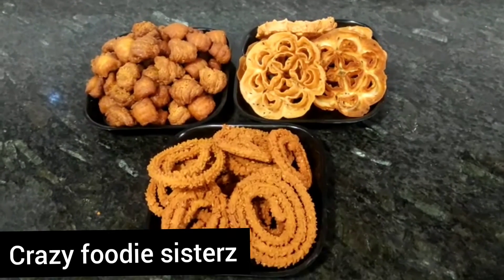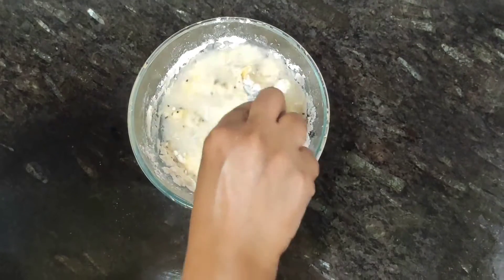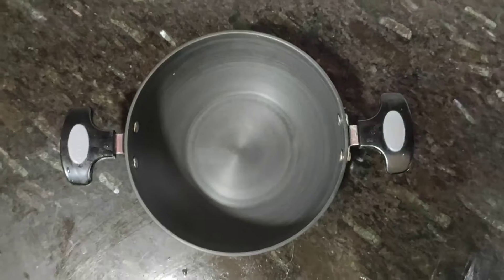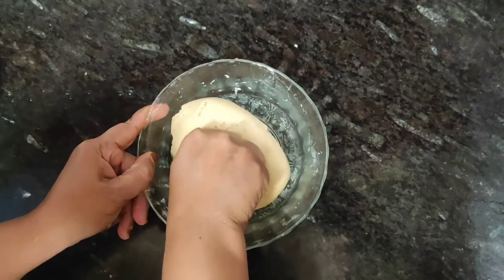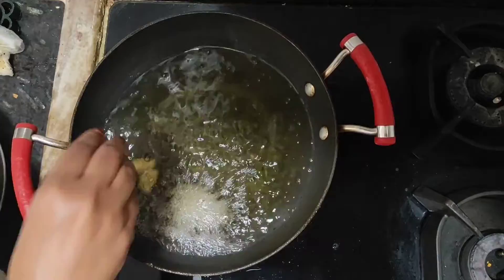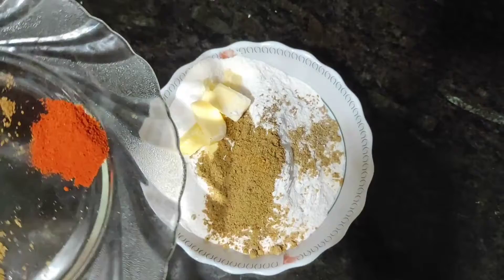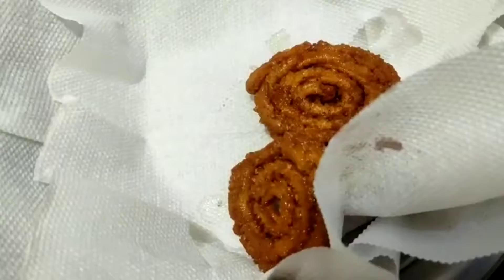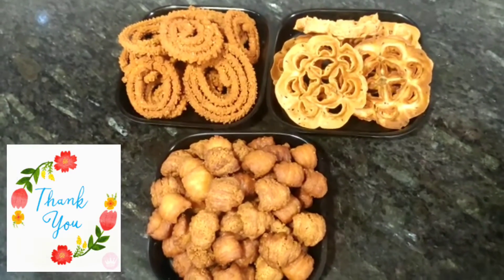Rose cookies#kalkals recipe(Kulkuls) Eggless#Chakli recipe#Christmas special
Rose Cookies
1.Maida 2 cups
2.1/2 icing sugar
3.Black til
4.Egg 1 nos
5.Oil 1 spoon
6.Water
7.Vanilla Essence
(Use rose cookie mould)
After 5 mins fry it in the oil.

Kalkals
Step 1:Take a pan, butter 1 full cup,cup of milk cook till it melts and then keep it for 5 mins to cool down.1
Step 2:Take a bowl and add 2 cup`s of Maida, add a pinch of normal and baking soda,Oil,Vanilla essence.
Step 3: Instead of water use the above melted liquid which was prepared in step 1.
Step 4: Make a dough,. use fork to get perfect shape then fry in in Oil.

Chakli

1.1/2 cup Sprout flour (Phutane ka atta)
2. 2 Cup rice flour
3. Butter or Oil
4. Ajwain
5. Zeera powder
6.Dhanya powder
7.Chilli powder
8.Hing
9.Salt as per your taste
10.White Till
Make a dough using water.
USE CHAKLI MAKER TO GET PERFECT SHAPE OF A CHAKLI.
Fry with oil and its ready to serve.